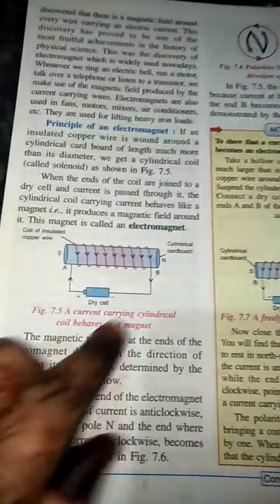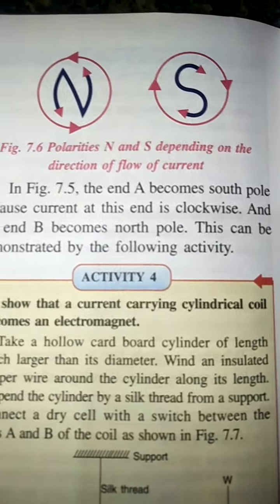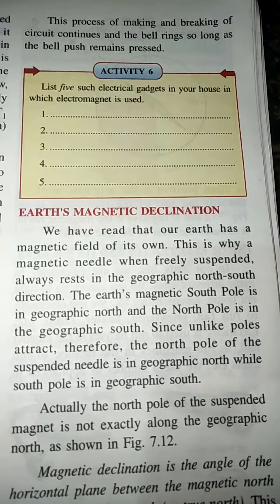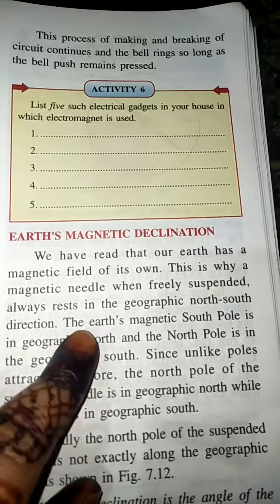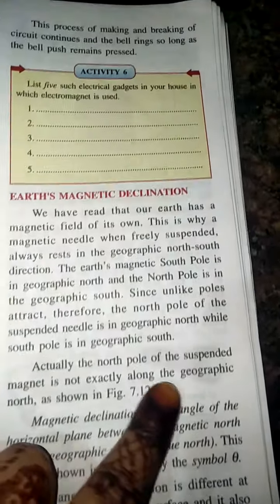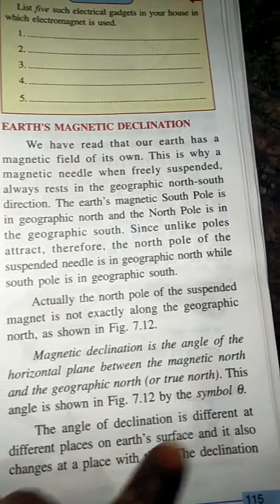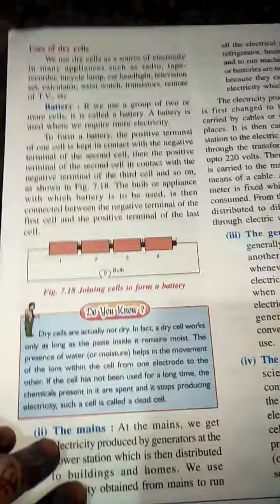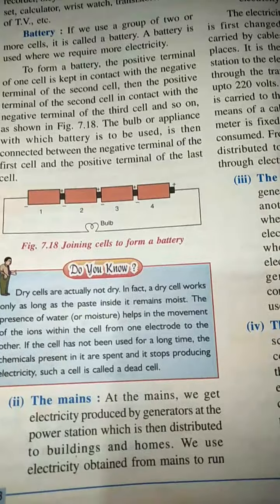7.Electricity and magnetism 5 class 7||IKVICTORY248